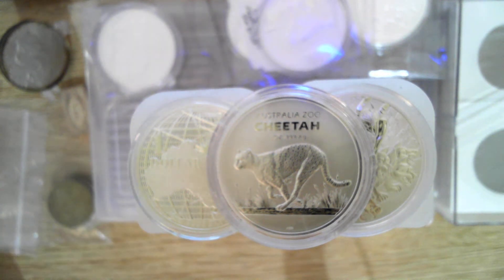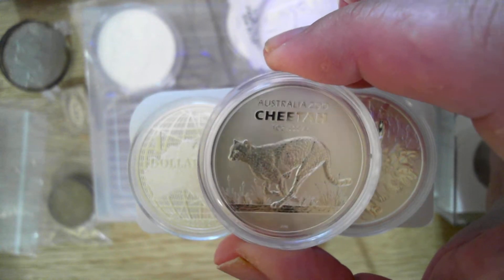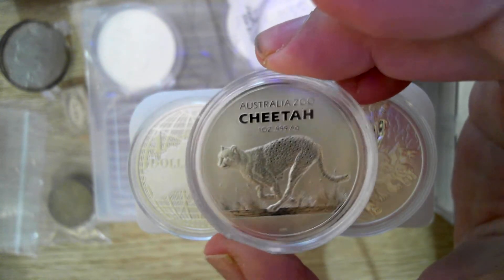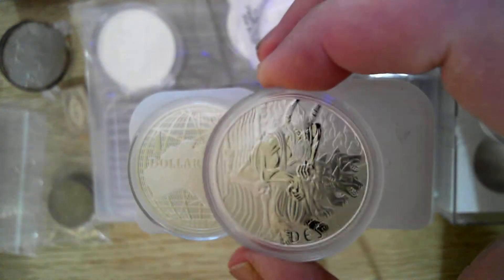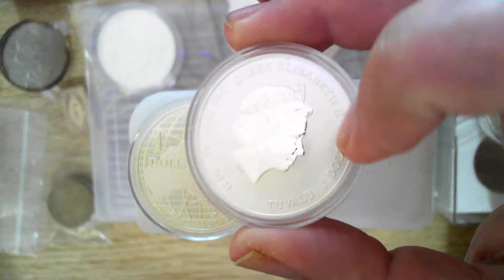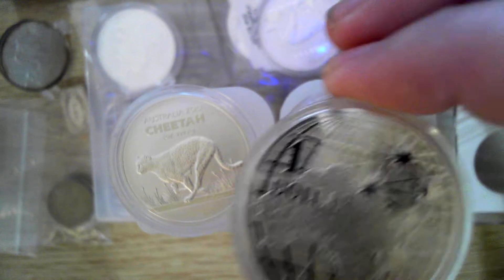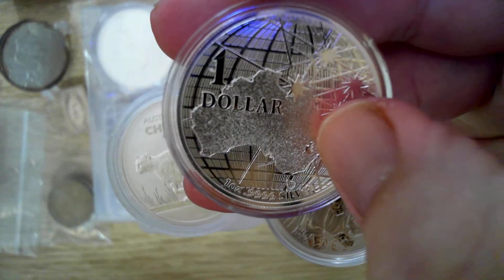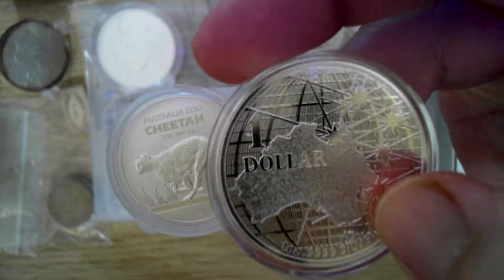1oz Australia Zoo Silver Cheetah coin+silver HADES coin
The 2nd in the Australia Zoo series as well as the 3rd and final Gods of Olympus HADES.
RAM Beneath the Southern skies series with platypus